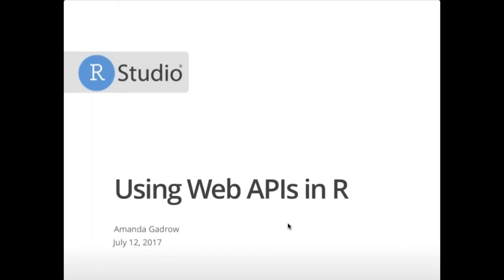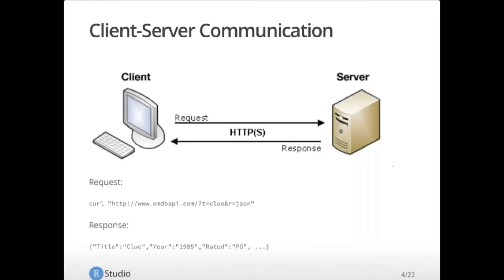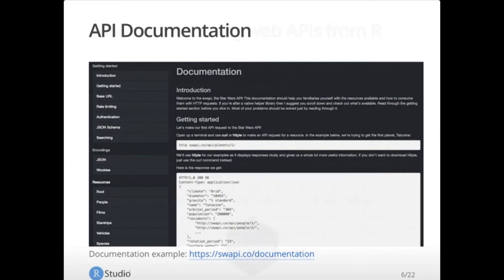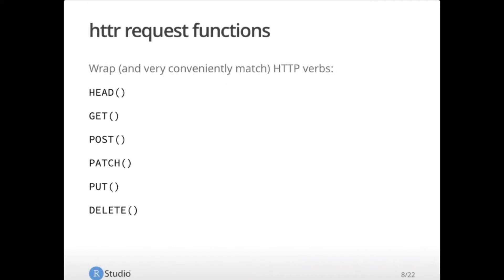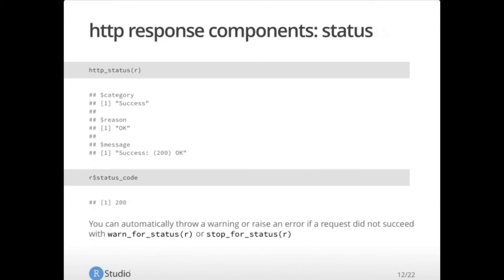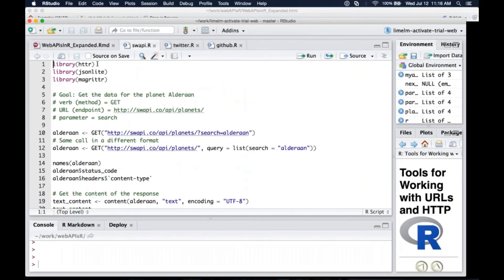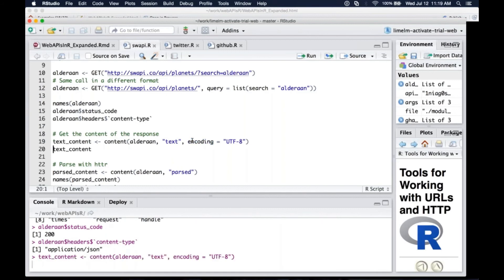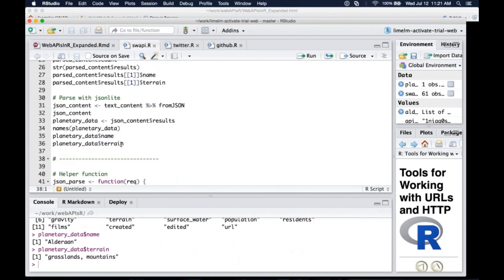Web API Updates for R | RStudio Webinar - 2017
This is a recording of an RStudio webinar. We try to host a couple each month with the goal of furthering the R community's understanding of R and RStudio's capabilities.

We are always interested in receiving feedback, so please don't hesitate to comment or reach out with a personal message.